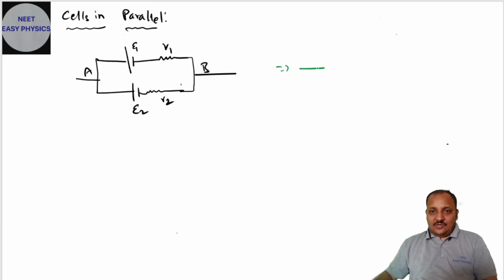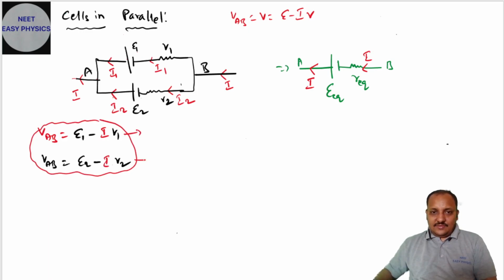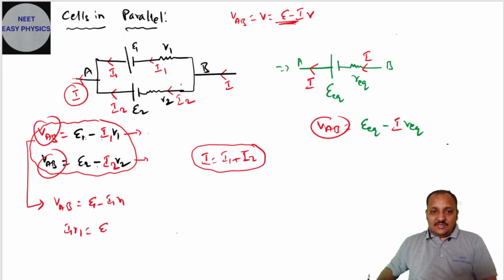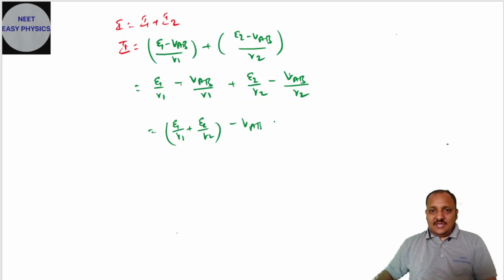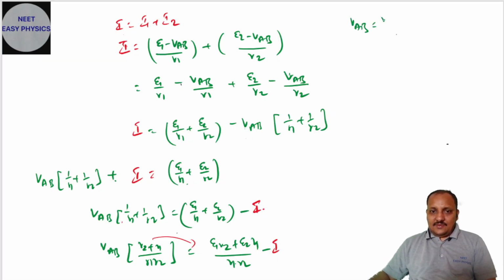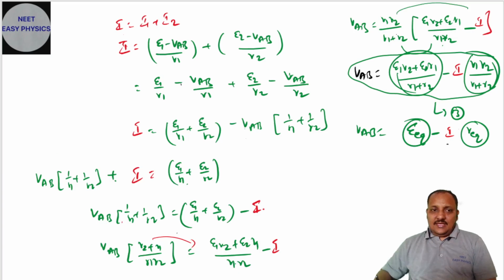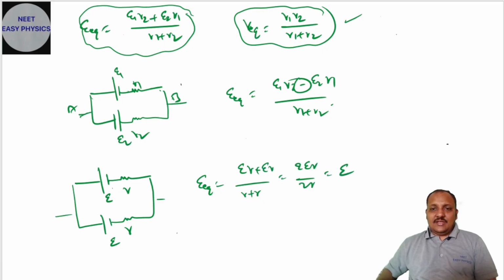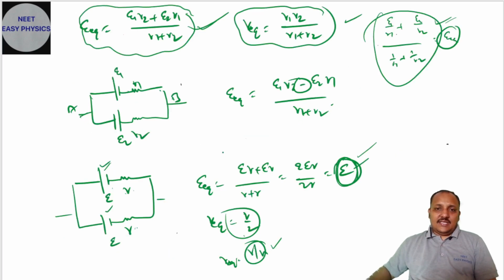Cells in parallel :Part 12[Current electricity]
How to find the effective emf and internal resistance when cells connected in parallel